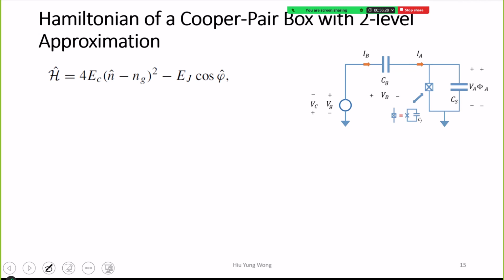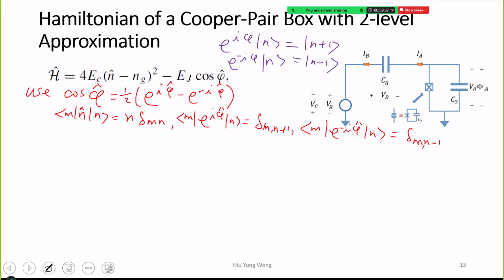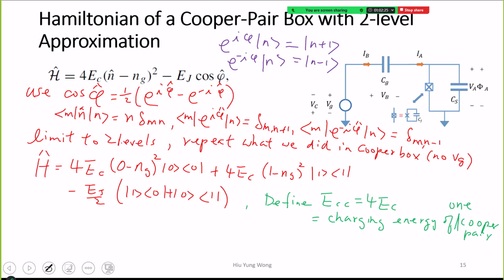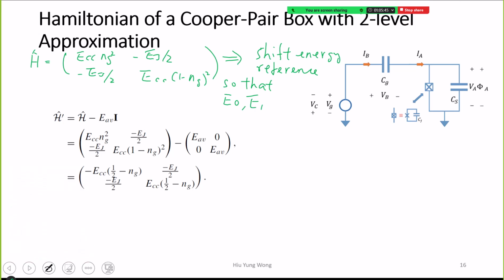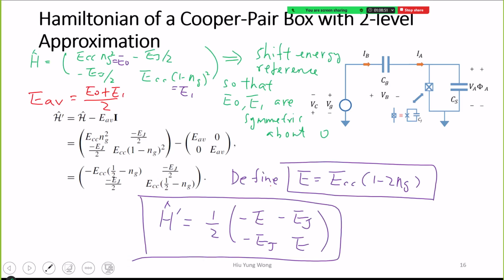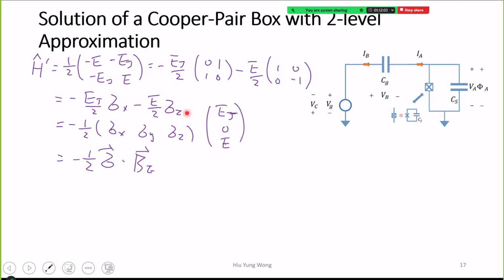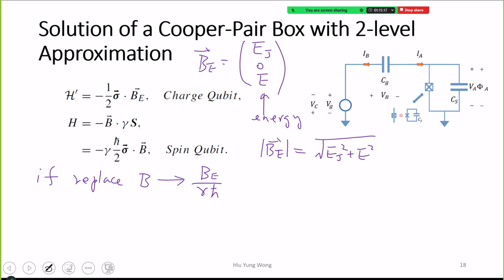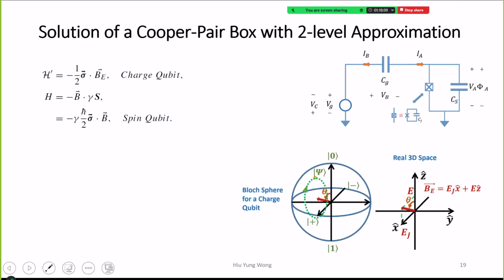L24-2 (Ch18) Solution of Cooper Pair Box Coupled to an External Voltage Source